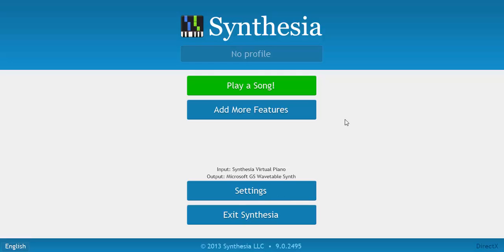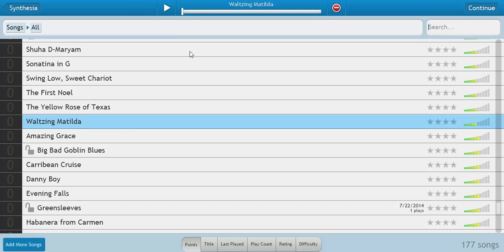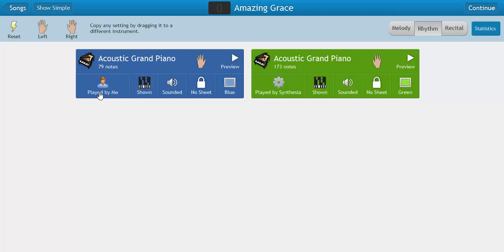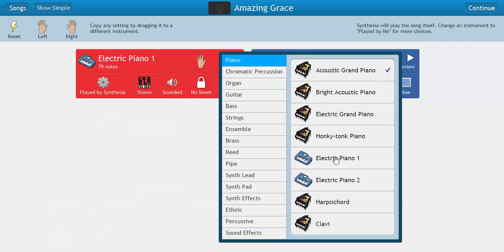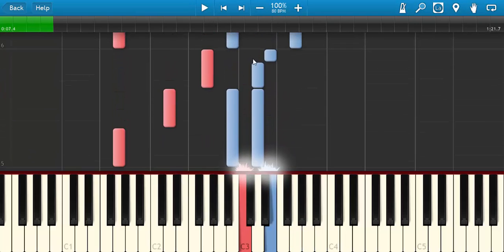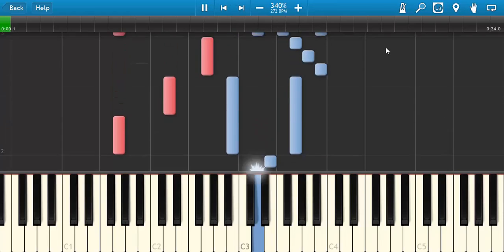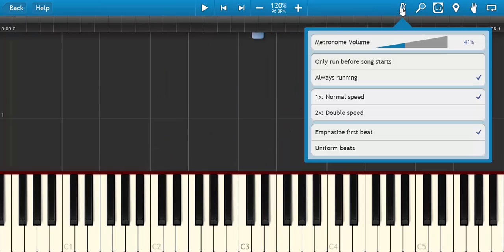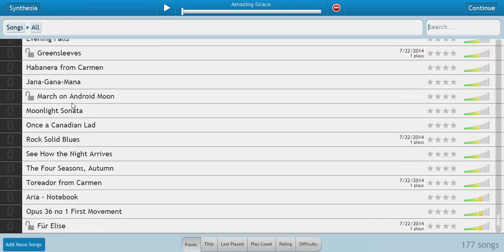An Introduction to Synthesia (Free Edition)